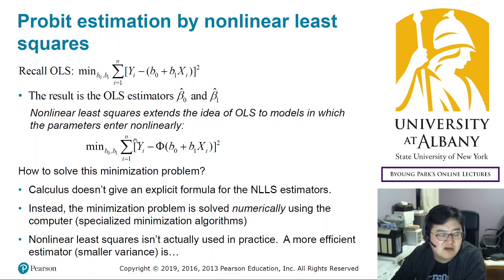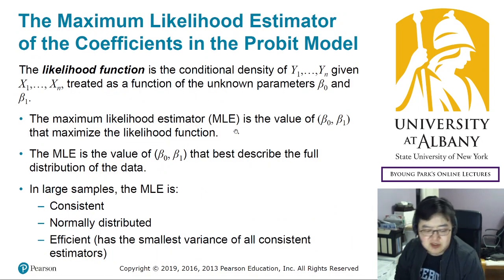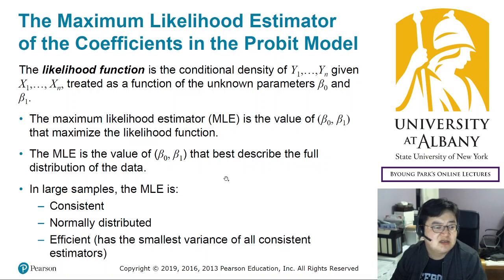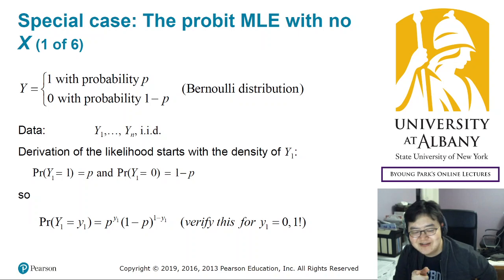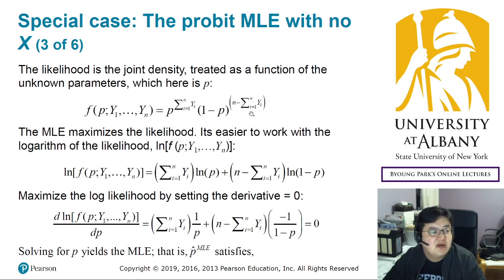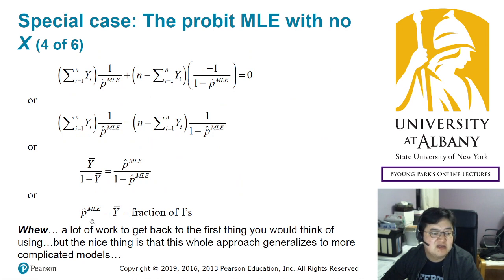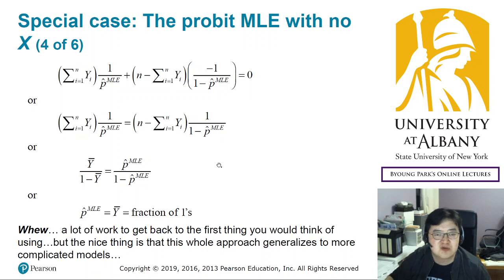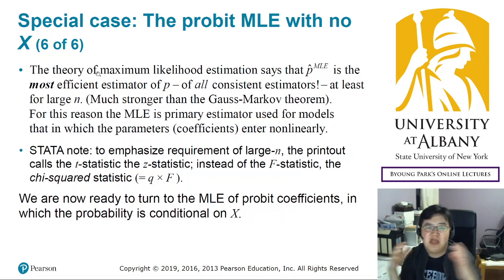eco420 L24 3